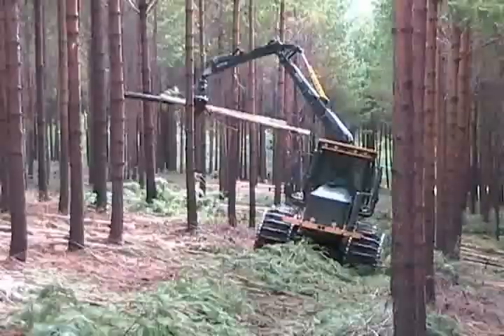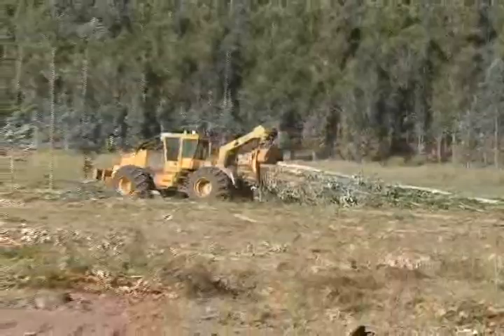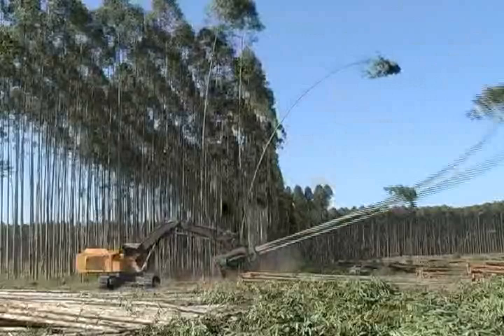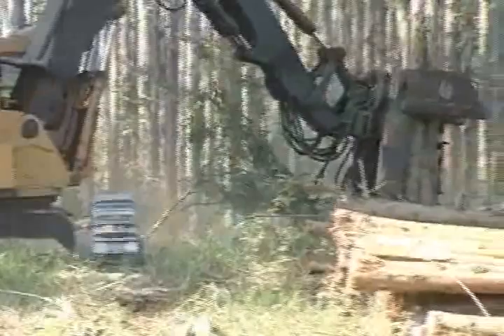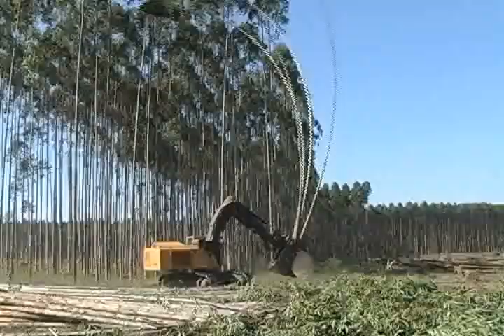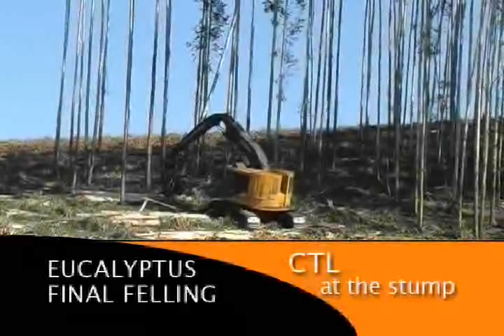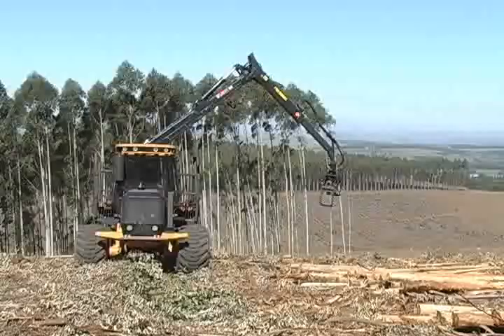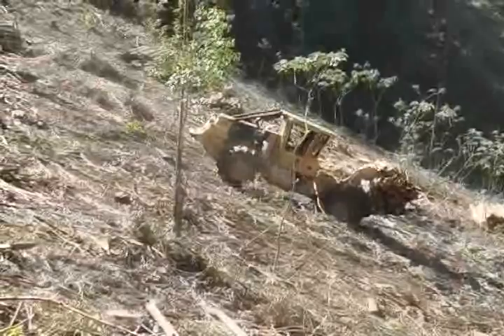Tigercar Southern Hemisphere Hervesting Systems Part one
Part 1. Super efficient Tigercat tree-length and CTL harvesting systems in Southern Hemisphere pine and eucalyptus plantations. Thinning and final-felling in Australia, New Zealand, South Africa, Chile, Brazil and Uruguay. Down loaded from the Tigercat web site. pages 4 to 6.